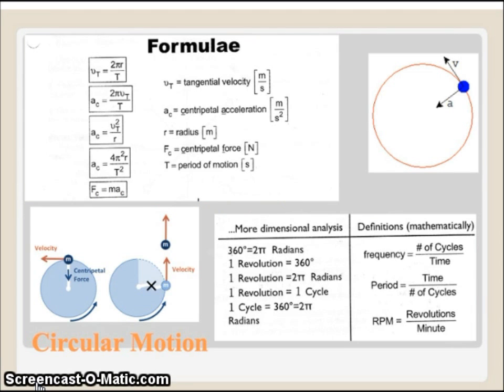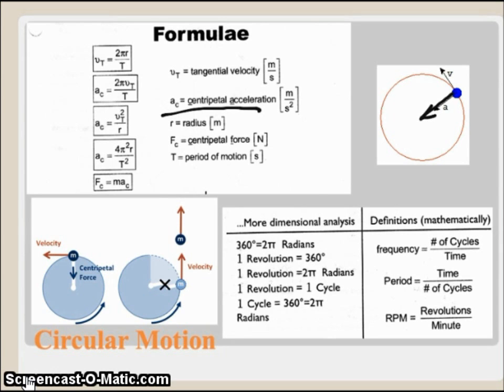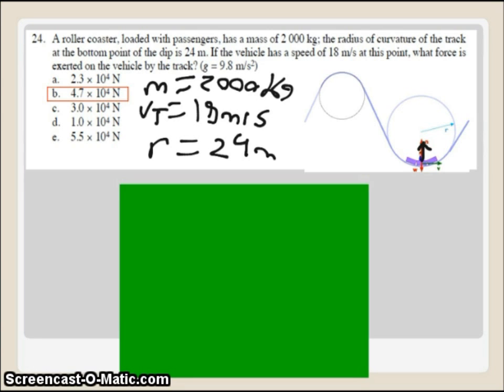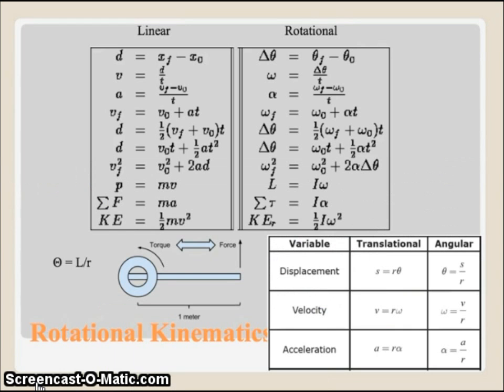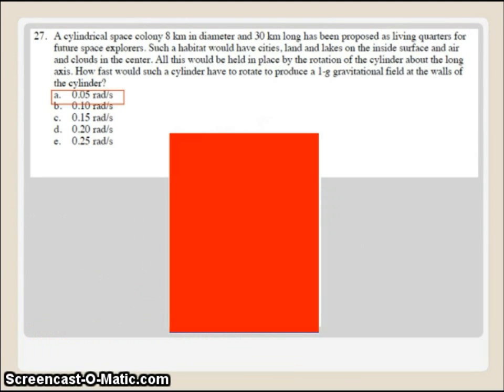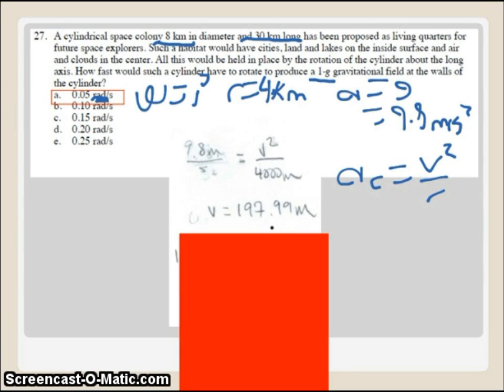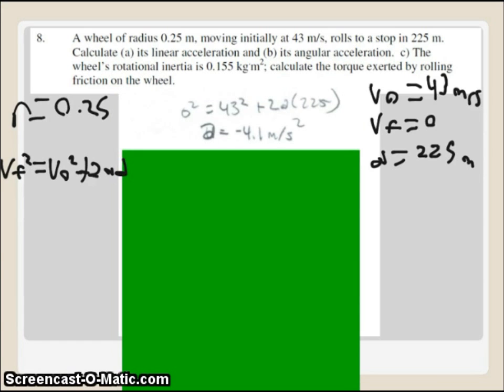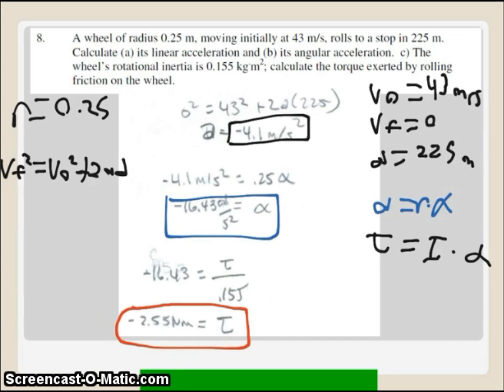Rotation and Circular Motion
project for hoslar